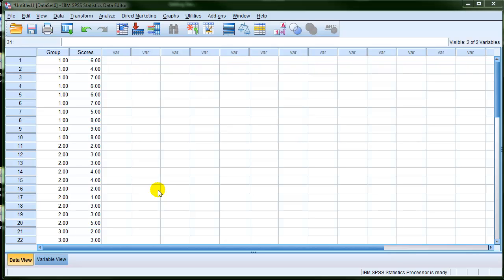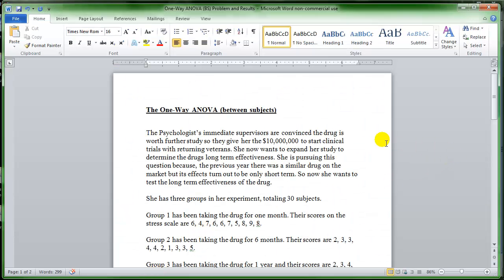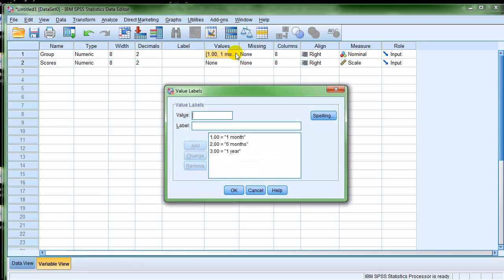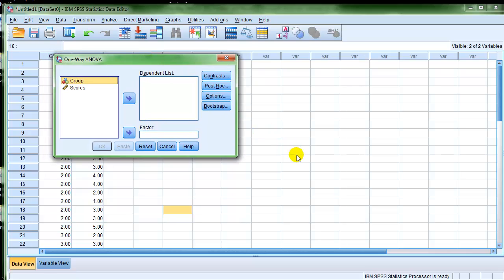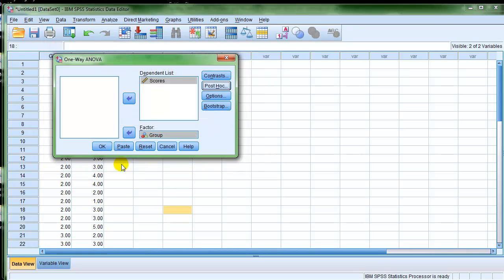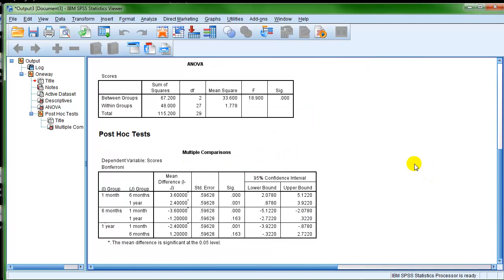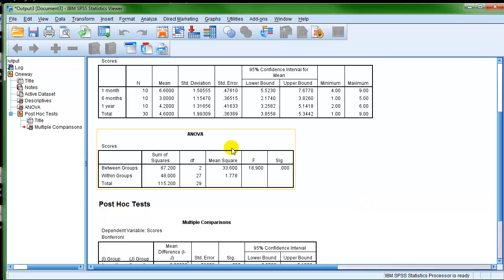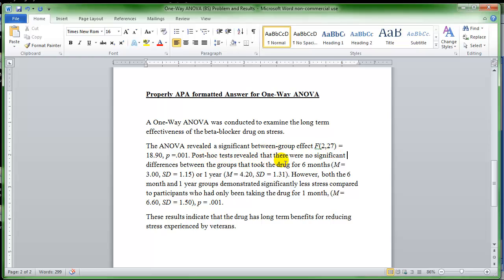One-Way ANOVA (between subjects)